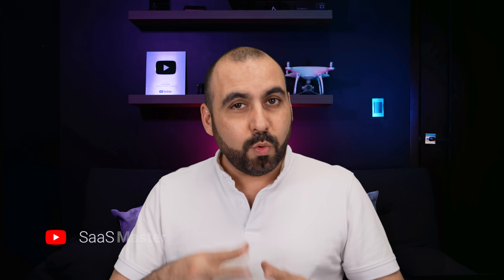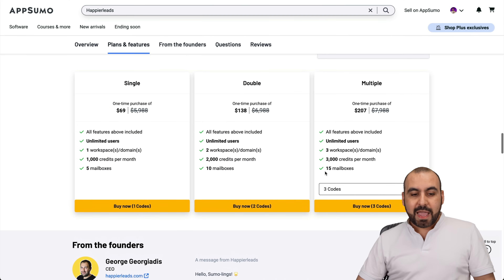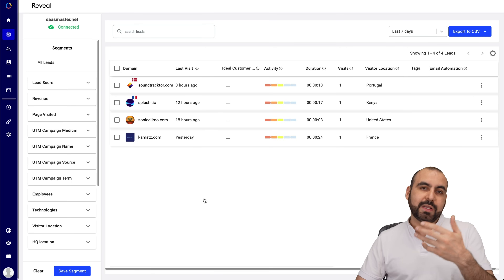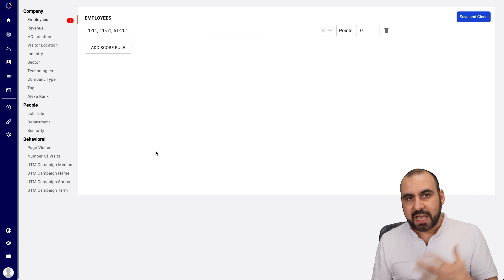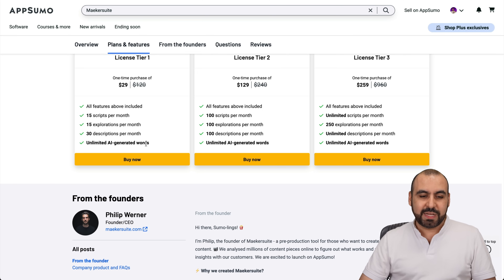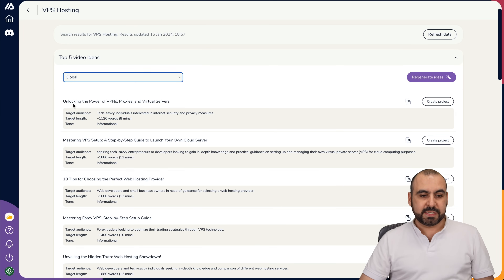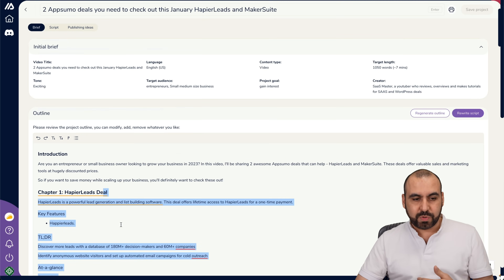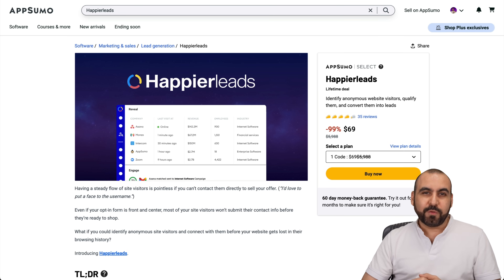Appsumo 2 deals JANUARY roundup HappierLeads and MaekerSuite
🚀 Grab this January's hottest AppSumo deals! Check out HappierLeads and MaekerSuite lifetime deals here! In this video, I'll demonstrate how these revolutionary tools can transform your digital strategy.

In the dawn of the new year, AppSumo brings us two game-changing deals you can't afford to miss! First up, we have HappierLeads - a tool poised to revolutionize the way you capture leads on your site. For just $69, you can identify site visitors and engage them with personalized email automations, potentially turning passersby into paying customers. I've personally snagged this deal and let me tell you, the ROI potential is huge!

Next, we dive into MaekerSuite, starting at a mere $29, this gem offers AI-powered assistance in generating scripts, research, and much more, making it an invaluable asset for content creators and marketers alike. With access to OpenAI GPT-4 model, the sky's the limit for your content creation needs.

We'll start by exploring these tools' features, usability, and how they can benefit your business, whether you're in SaaS, e-commerce, SEO optimization, or digital marketing. These lifetime deals offer solutions from hosting to AI-generated imagery, making them must-haves in your tech arsenal.

Don’t just take my word for it. Discover how these tools can elevate your online presence and streamline your workflow. Grab these deals before they're gone and start revolutionizing your business today.

CHAPTERS:
00:00 – 🚀 Start Here: January’s Hottest AppSumo Lifetime Deals
00:19 – What Is HappierLeads? Boost Lead Conversion Like Never Before
02:03 – How HappierLeads Identifies Visitors and Automates Outreach
03:45 – HappierLeads ROI Potential: Transform Visitors Into Customers
04:47 – Introducing MaekerSuite: AI Tools for Seamless Content Creation
06:12 – MaekerSuite Features Breakdown: Script Writing & AI Research
07:28 – Why MaekerSuite Is Perfect for Digital Marketers & Creators
08:35 – Final Thoughts on These Must-Have AppSumo Deals